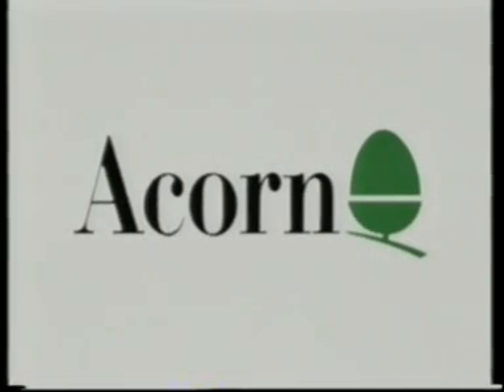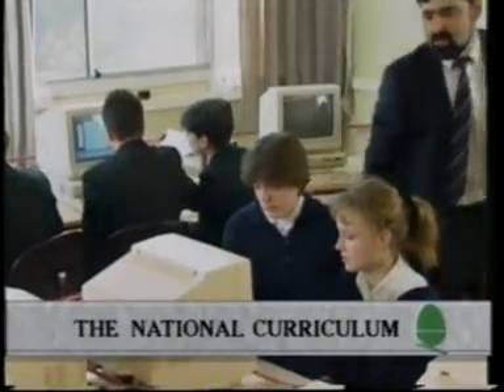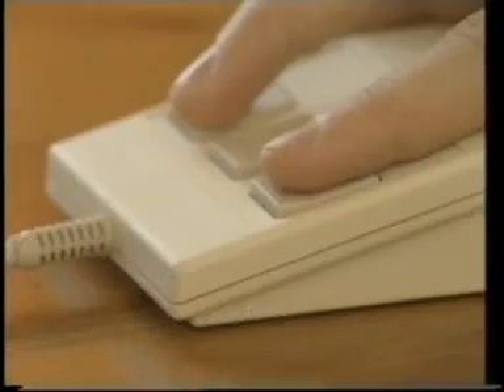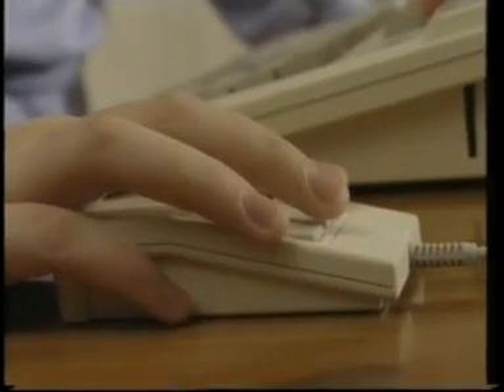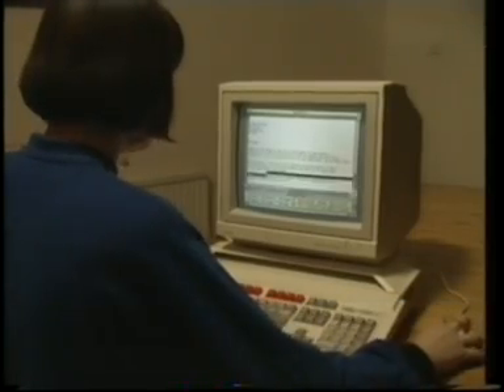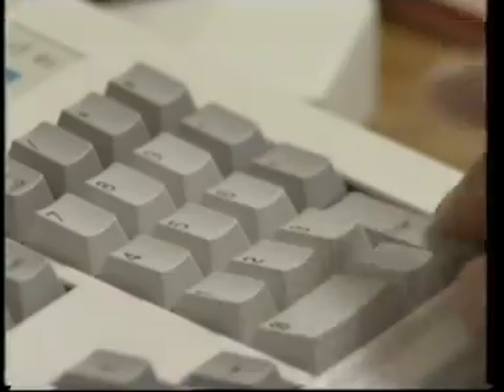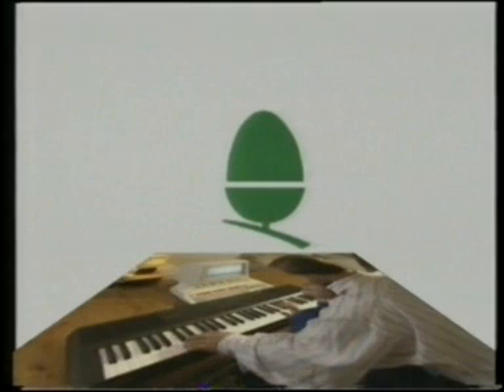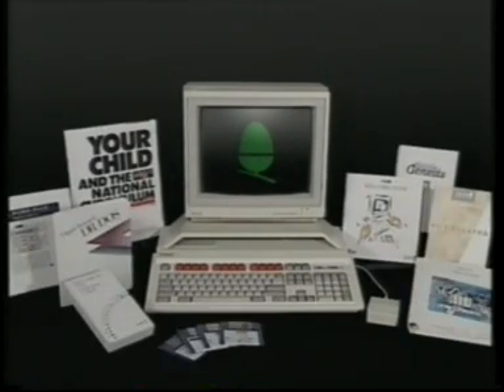Acorn A3000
The Acorn A3000 was used in my school when i was young it was a great learning curve although i prefared the BBC B which was great for games...